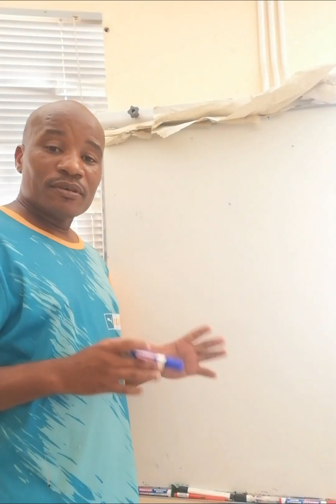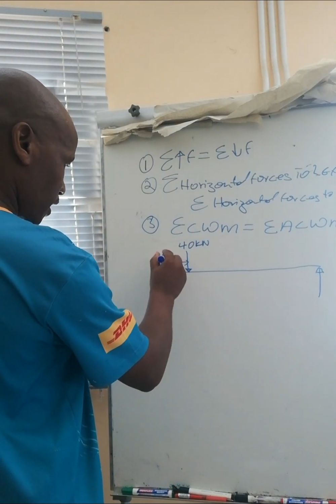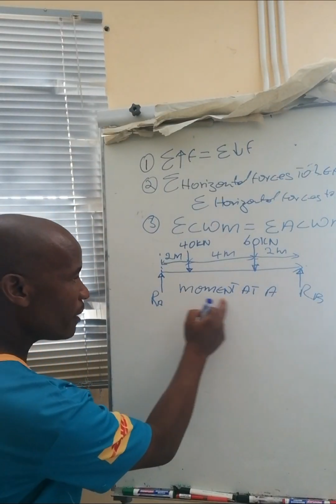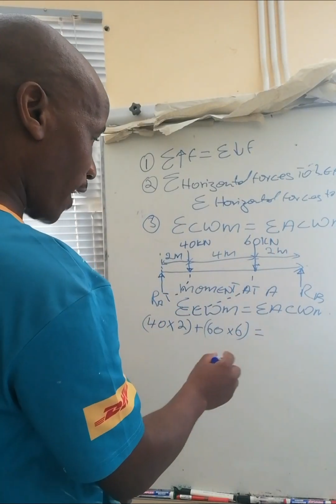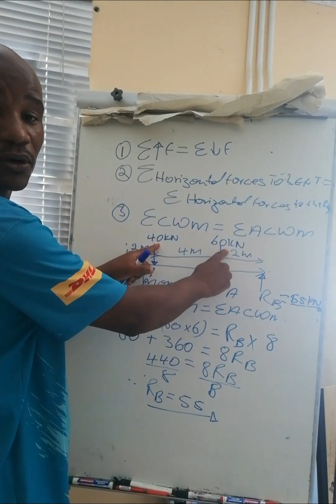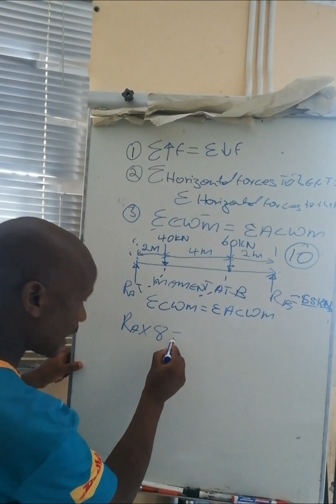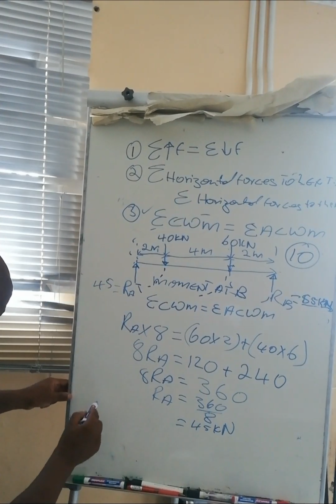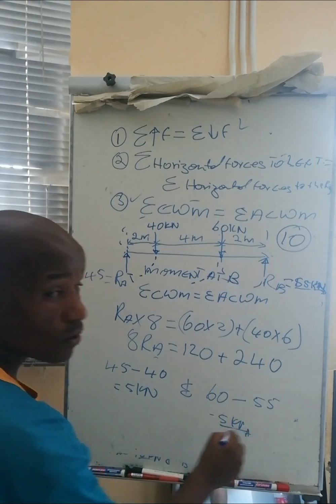Simply supported beams ||Engineering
This is a festival of ideas guys, let's engage. 🤕